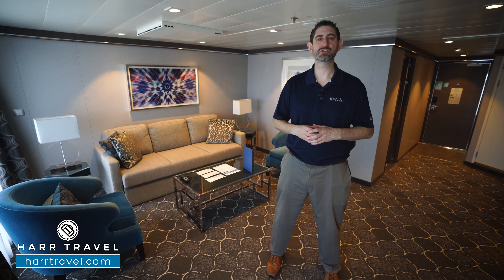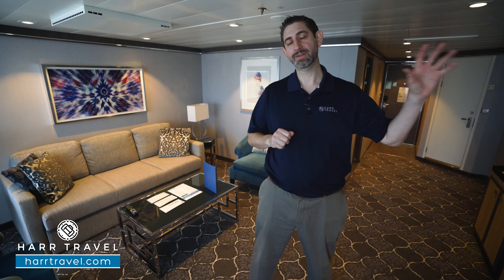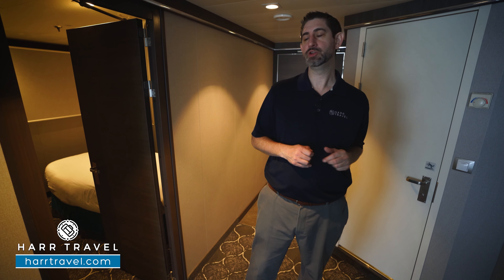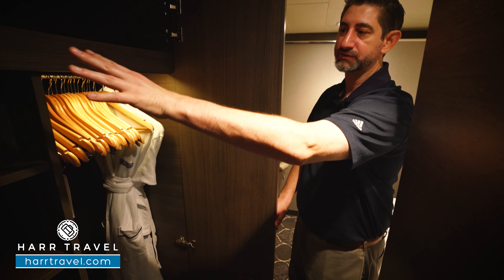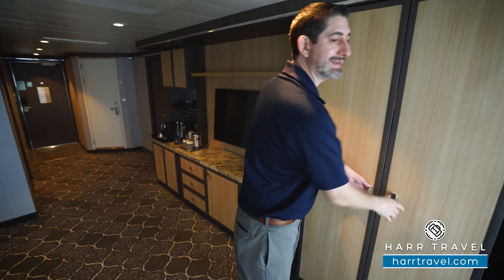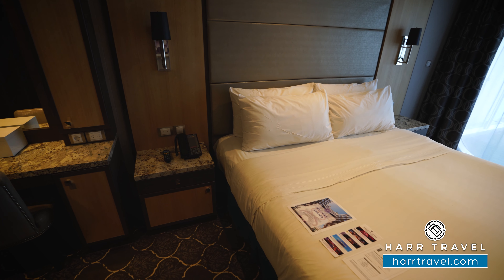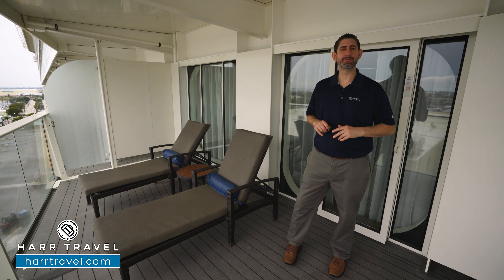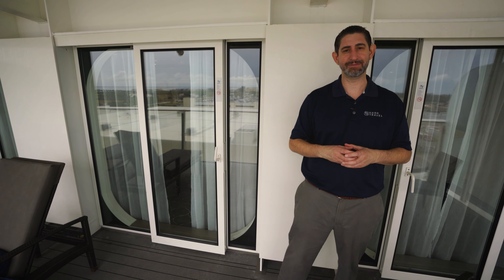Harmony of the Seas | Grand Suite - 2 Bedroom Full Tour & Review 4K | Royal Caribbean Cruise Line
Join Danny as he tours a Grand Suite - 2 Bedroom aboard Royal Caribbean's Harmony of the Seas. We love these 2 Bedroom options for so many families or groups traveling together. In addition to the spacious living area, and private balcony you also will have those additional Sky Class amenities to take advantage of throughout the ship.

Category GT
Grand Suite - 2 Bedroom
Cabin Size: 580 sq ft
Balcony Size: 238 sq ft
Occupancy: Sleeps 8 guests

Grand Suites have two bedrooms with two twin beds that convert to Royal Kings, as well as two Pullman beds in the second room. There is a vanity with chair in each bedroom. The living area includes a double convertible sofa, marble entry, and entertainment center. There are two bathrooms, and the master bath has a tub. A private balcony includes a table and chairs.

Royal Caribbean | Harmony of the Seas

It’s one of the world’s largest cruise ships, and it’s filled with family-friendly adventures to match.

What do you get when you combine one of the biggest ships in the world with some of the boldest thrills at sea? A gravity defying, status-quo denying, electrifying expedition onboard Harmony of the Seas® that will set a new standard for family vacations. From first-at-sea feats to the favorites you know and love, you’ll find so many ways to make memories onboard.

BIG TIME THRILLS
This is not your average family getaway — this is so much more. Loaded with thrills and unforgettable experiences for all ages, plus revolutionary spaces just for kids and plenty of date-night options for adults, it’s no wonder Harmony of the Seas® is considered one of the best ships for family cruises.

DECK DEFYING. BOREDOM DENYING.
Get ready for a ship that’s loaded with bucket list breaking thrills. Like a ten-story plunge down the tallest slide at sea, Ultimate Abyss. A white-knuckle race on three high-speed waterslides in The Perfect Storm. And a high-flying Zip Line ride nine decks above the Boardwalk. From dawn until dusk, the thrills just keep multiplying.

ULTIMATE ABYSS℠
There's no turning back once you take the plunge 10 stories into the mysteries of the deep on the tallest slide at sea. No reservations required.

THE PERFECT STORM℠
Grab a buddy and plunge down three stories of twisting, turning thrills to the bottom of the Typhoon℠, Cyclone℠ and Supercell℠ slides. The conditions are just right — for The Perfect Storm℠.

ZIP LINING
Strap in and go for a ride nine decks above the Boardwalk® on the Zip Line. Don't look down.

TURN FAMILY TIME INTO ADVENTURE TIME
Whether you’re traveling with toddlers, tweens or the whole extended adventure squad, you’ll never run out of things to do onboard Harmony of the Seas. From the mind-bending puzzle experience onboard, Escape the Rubicon, to the first-ever ten story plunge on the tallest slide at sea, Ultimate Abyss, there are so many onboard activities designed to ramp up your adrenaline and so many spaces to soak up the sunshine in between destinations and ports.

PLEASE YOUR PALATE
When it comes to food on this ship, each course is cause for celebration. Whatever you’re in the mood for, be it a family dinner at Sabor Modern Mexican, a romantic date-night at 150 Central Park, or pint-sized snacks for little ones at Mini Bites, you’ll find something onboard to hit the spot.

YOUR TASTEBUDS WILL THANK YOU
Pile your plate high with flavors as exciting as all the action onboard. We’re talking exotic Asian-inspired eats and sushi at Izumi. Tuscan favorites served family-style at Jamie’s Italian by Jamie Oliver. And dishes so far out of the box they’ll have you questioning reality at Wonderland Imaginative Cuisine.

IZUMI
Say “Konnichiwa” to a reimagined favorite. Sushi, sashimi and more, all made-to-order with intense flavors, the best ingredients and impeccable presentation. Now that’s fresh.

JAMIE'S ITALIAN BY JAMIE OLIVER
At Jamie's Italian by Jamie Oliver, you’ll enjoy Tuscan-inspired dishes like the crowd-pleasing Famous Plank and pastas made in-house — all crafted by one of Britain’s most famous chefs.

WONDERLAND
Our Wonderland chefs twist their culinary kaleidoscopes, inventing elaborate dreamscapes of never-before-seen fare. The story begins as you "brush" the menu and find your element— Sun, Ice, Fire, Water, Earth and Dreams.

SWAGGED OUT SIPS
This is not your average bar scene. On Harmony of the Seas® every experience is elevated. Robots craft cocktails at the Bionic Bar, and wow-worthy views accompany each drink at the gently ascending Rising Tide Bar. If you’re pining for a pint, you’ll find all your favorite brews at the lively Boot & Bonnet Pub. It’s time to take that bar hop to the next level.